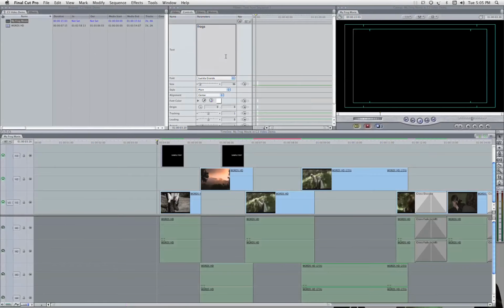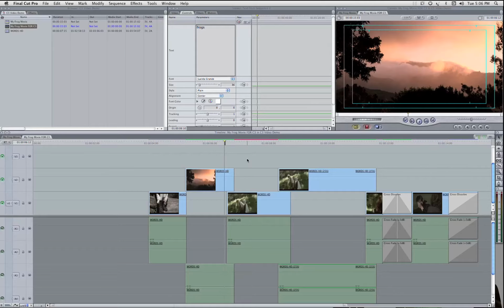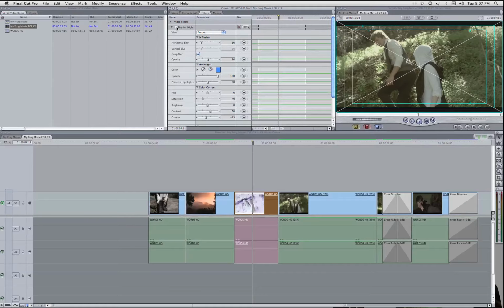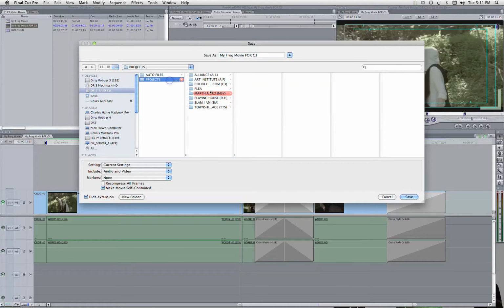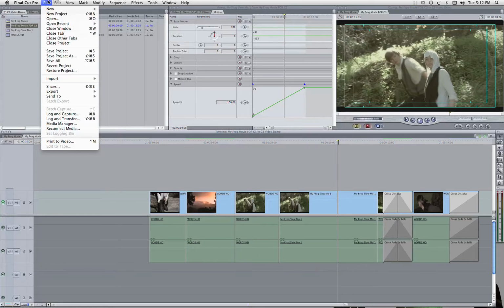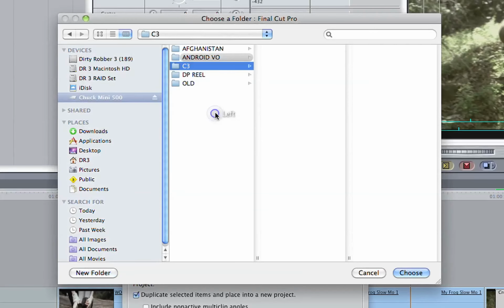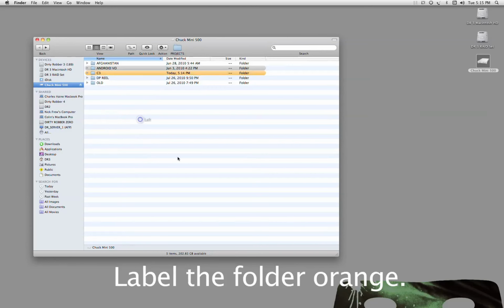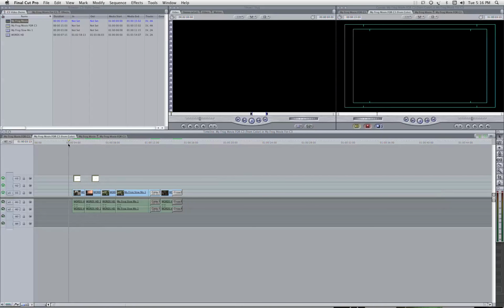Preparing Your Project for Color Correction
In this tutorial, we take your through the steps necessary to properly prepare your film or video project for color grading with colorcorrection.com. Things like titles and speed change filters need to be removed before color correction begins- this tutorial shows you how to ensure your project ends up looking the best it can be.